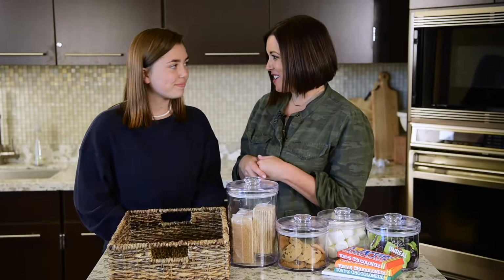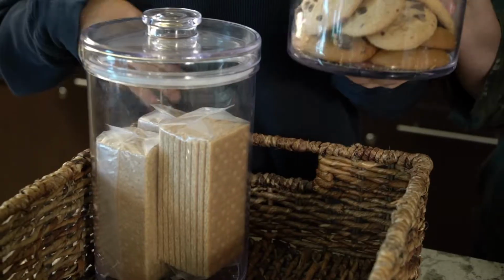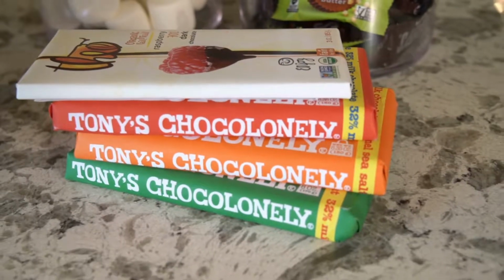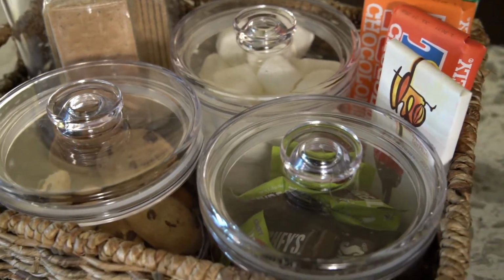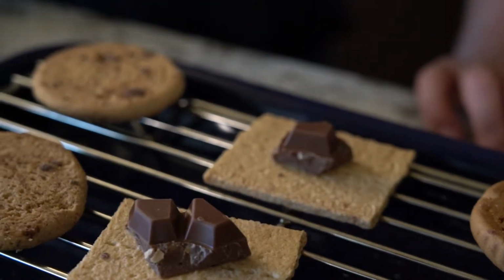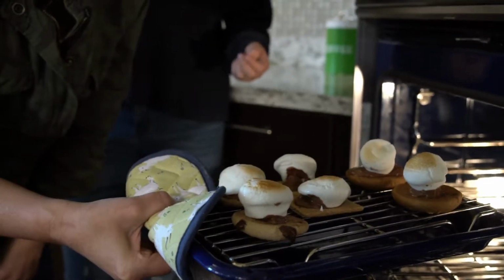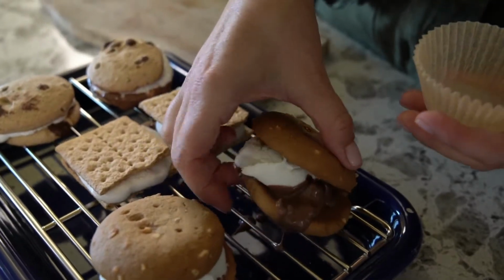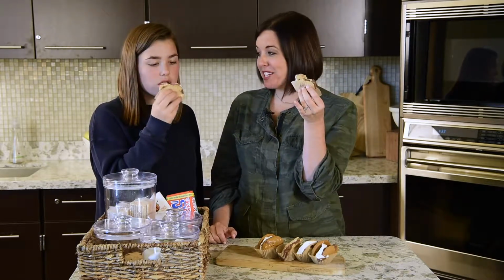S’mores Indoors Recipe | Market of Choice Gracious Kitchen with Mindy Lockard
The quintessential summer treat, s’mores are a fun way to bring friends and family together. Mindy Lockard shows you how to make a simple s’mores kit using ingredients you might already have in your pantry, like cookies and peanut butter cups. The kit is great for outdoor entertaining around a backyard fire pit.

Don’t have a fire pit? Find out Mindy’s super easy s’mores recipe using the oven broiler.